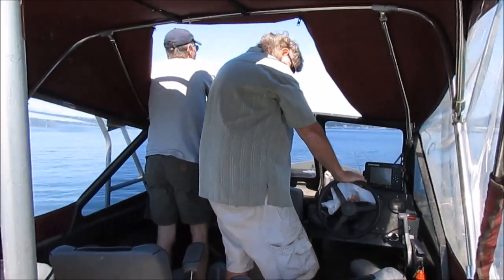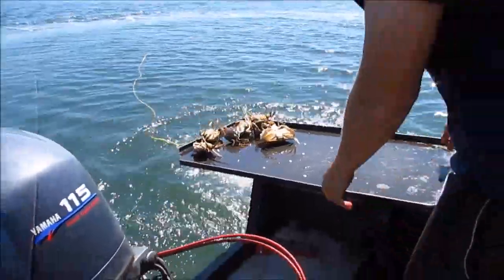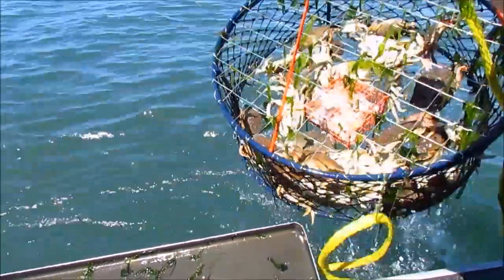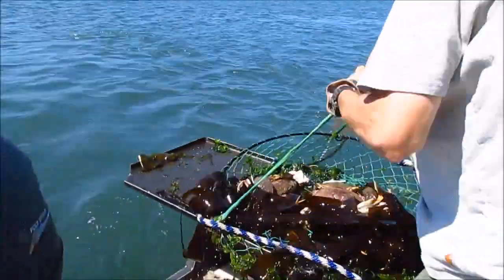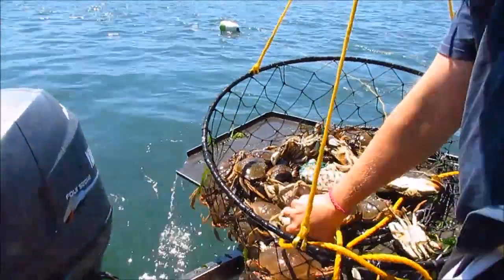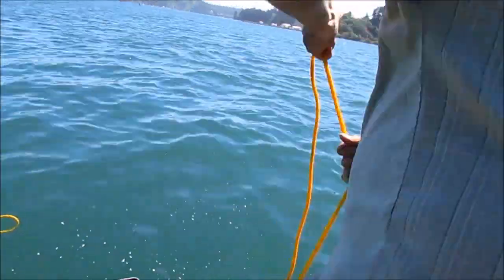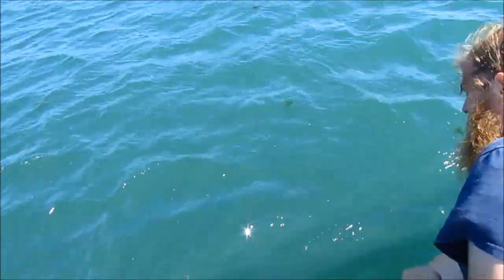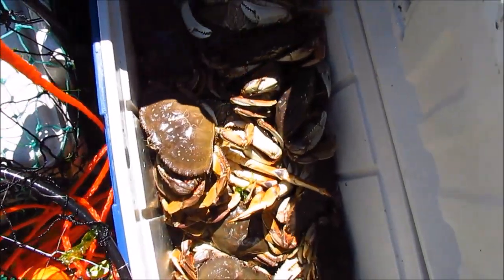Catching monster bay Crabs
We had a great run on my first crabbing trip of the summer. We caught mostly Dungeness crabs with a few red rocks mixed in. The only low note on the day was a crab dragged off my GoPro that I had down in a trap, so no underwater footage and no more GoPro.